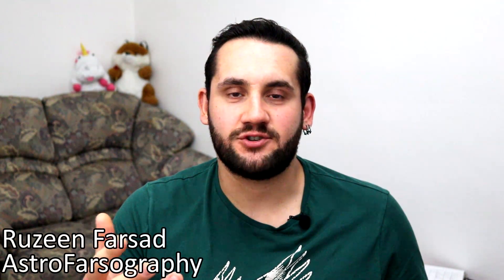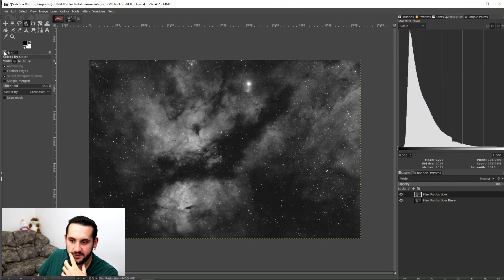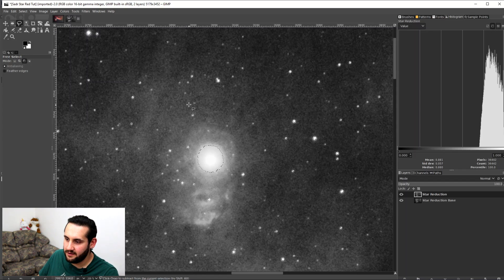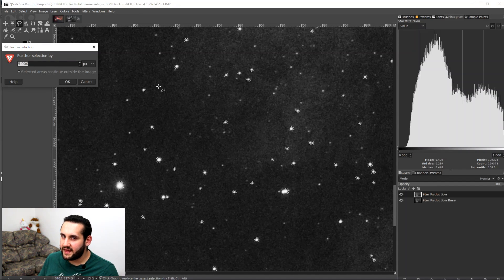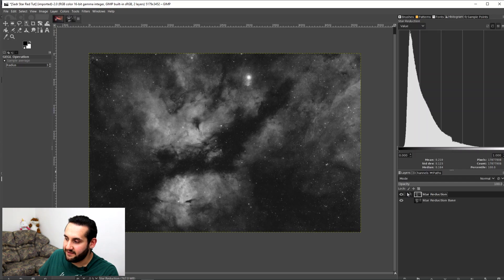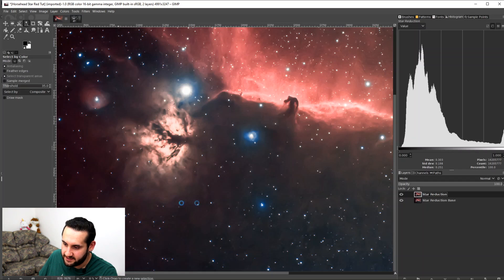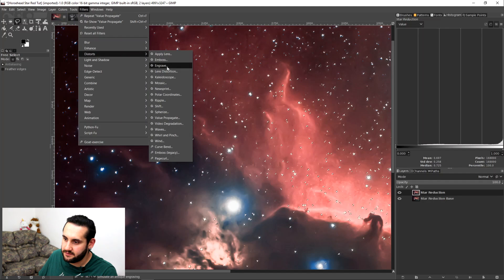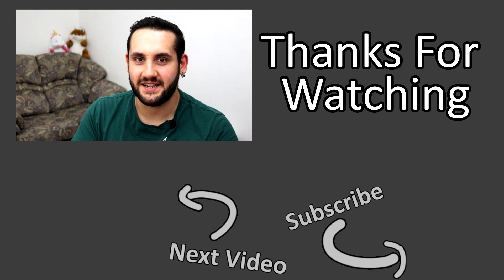How To Reduce Star Sizes In Gimp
Reducing star sizes is a brilliant technique to add punch to an image. In this video I show you how to do that with GIMP.

When I made my original GIMP editing tutorial, I wasn't aware how to make stars smaller then. But now I've found a way to do it and I'm sharing it with you here. I hope this video is of great help.

GIMP is a free graphic manipulation program that is capable of editing astrophotography images, and I think it's a great starting point for beginners, or those not wanting to spend for other programs like Photoshop for example.

Equipment

Music

Deep Space Travels & Faster Than Light - Stellaris OST

Track: Sparks
Artist: Chael